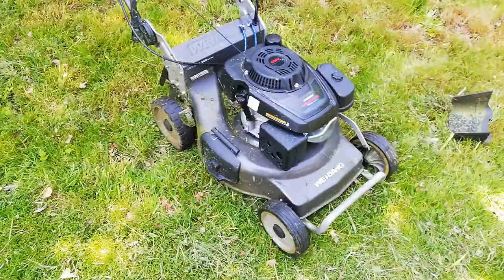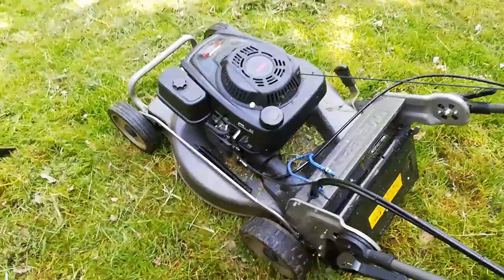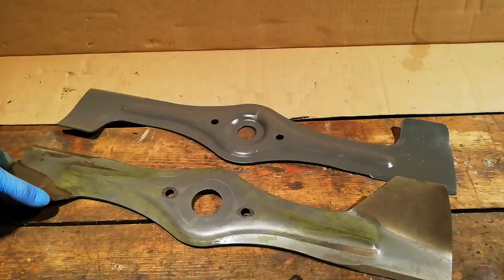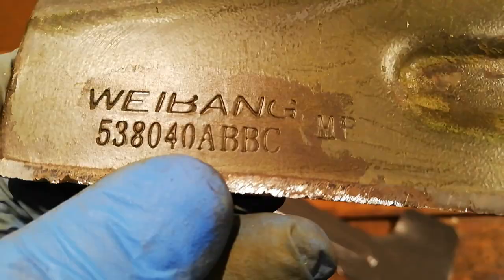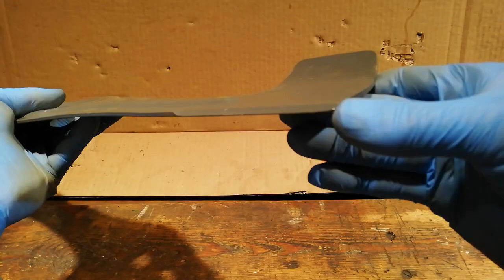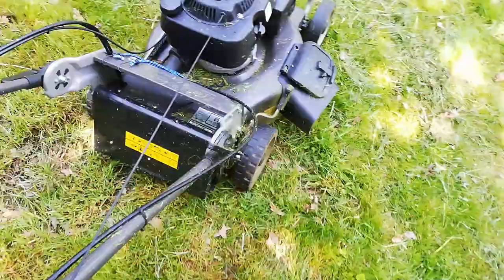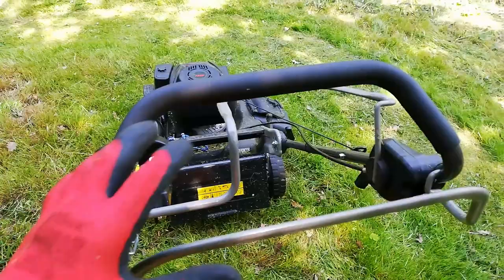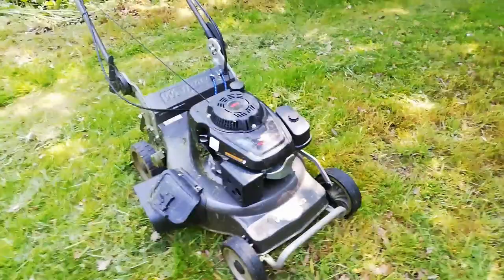WEIBANG Virtue 53 Lawn Mower Pro Tips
Professional tips to get the best out of this Weibang Virtue 53 SSD BBC lawn mower. Doing these things massively improves the mowers grass cutting ability.